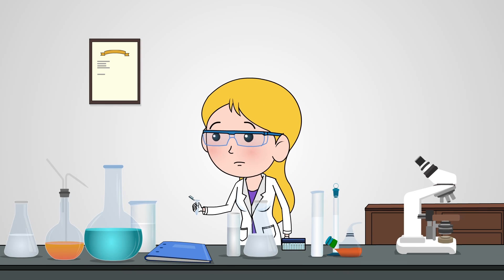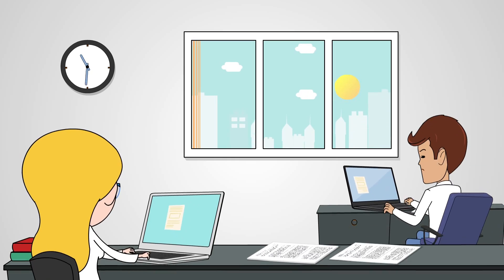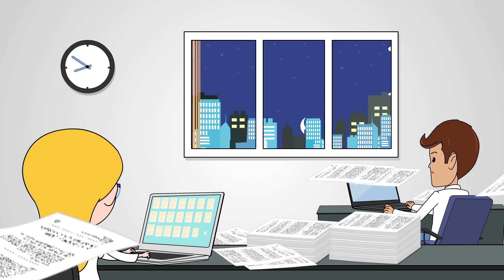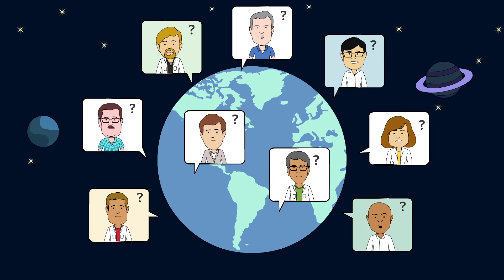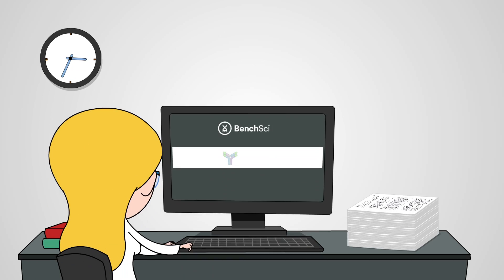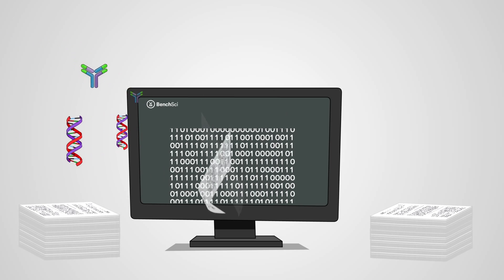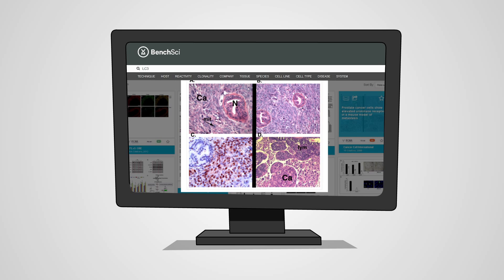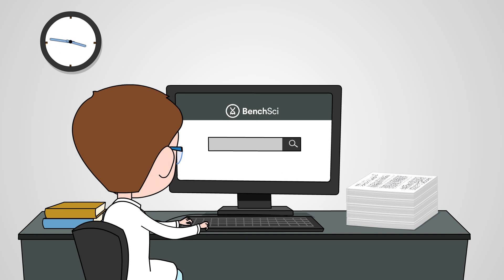BenchSci: We Extract Figures From Publications to Validate Antibodies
BenchSci is a free platform that extracts antibody usage data from publications, allowing scientists to search-and-validate the best antibodies within minutes.